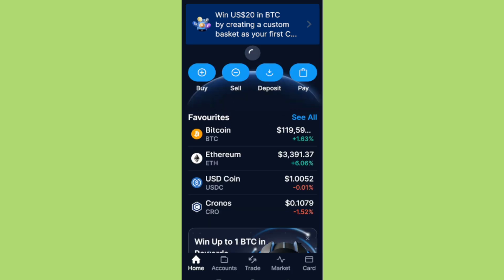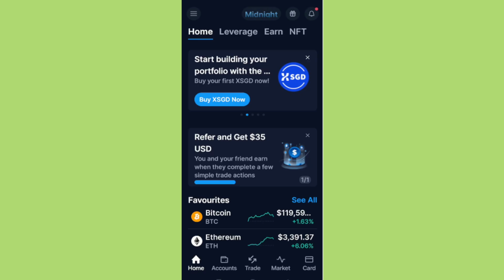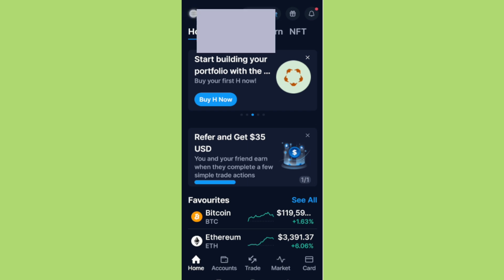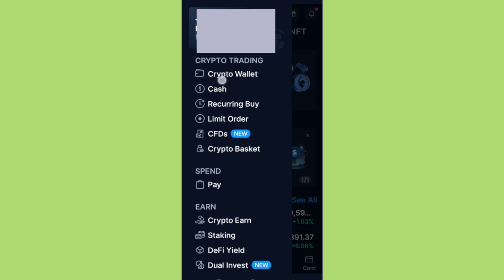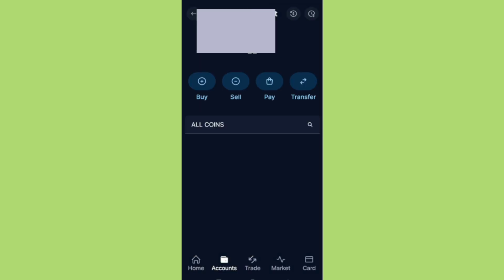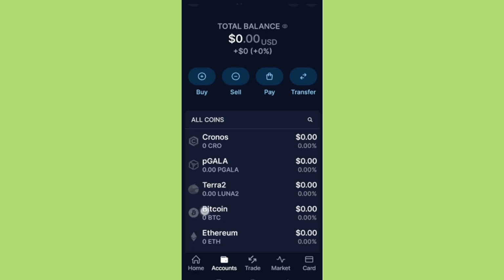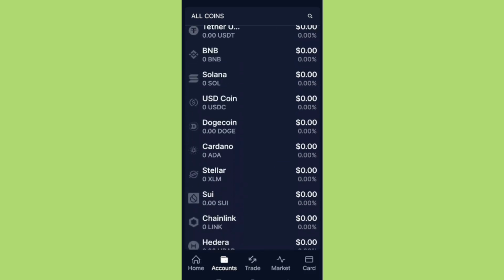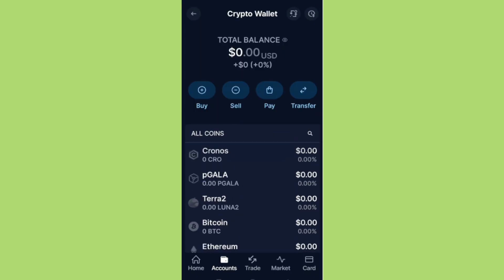How To Create Your Crypto.com Wallet - 2025 (Step By Step)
How To Create Your Crypto.com Wallet.

In this video, I'm going to show you How To Create Your Crypto.com Wallet.